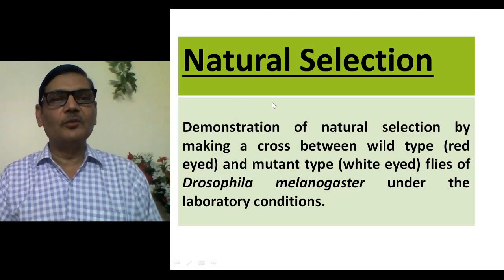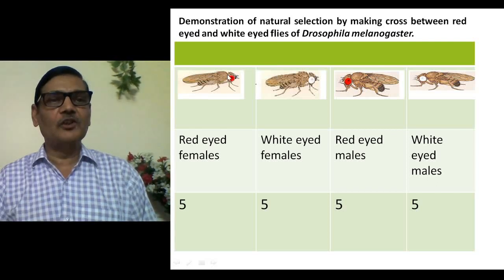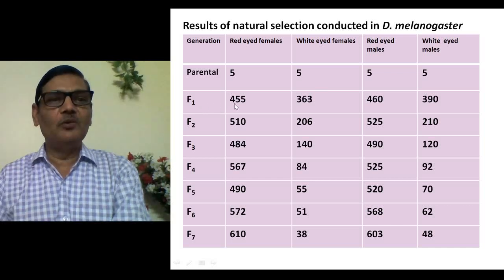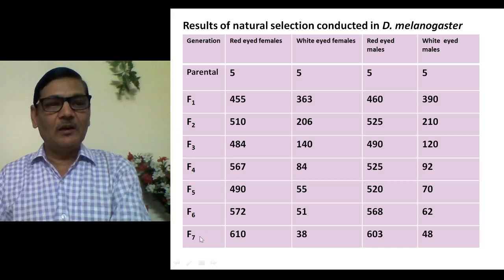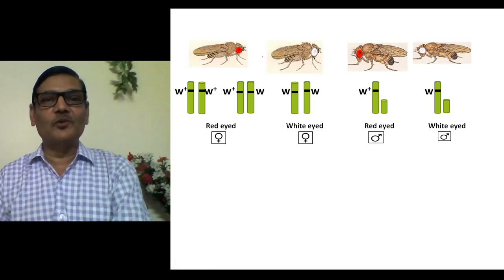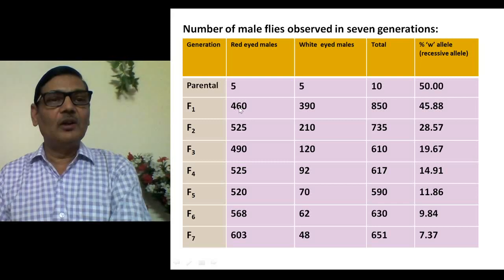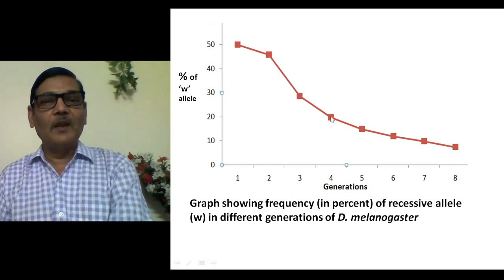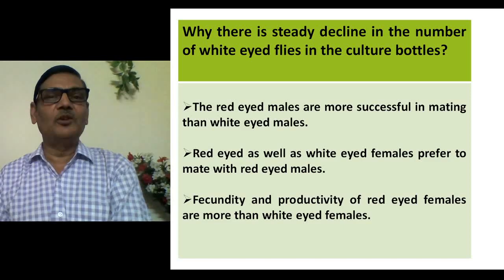Natural Selection: It's demonstration in Drosophila melanogaster.